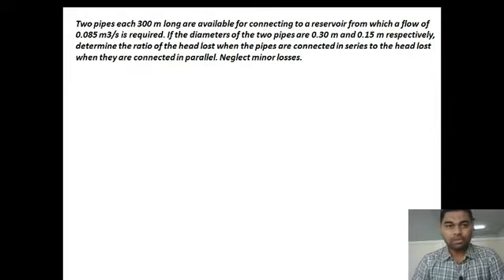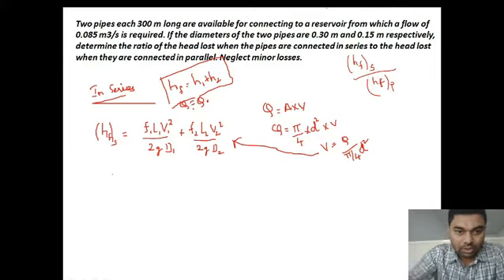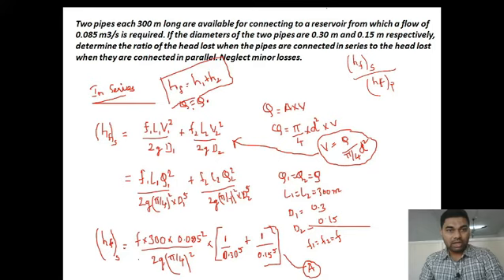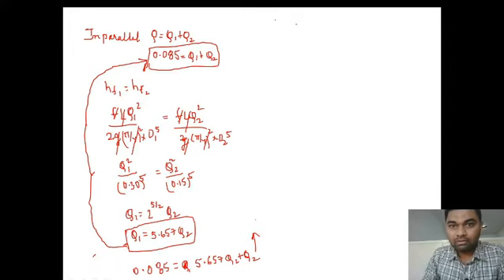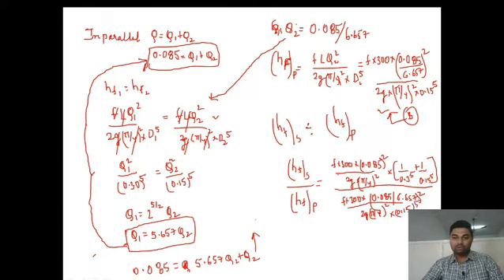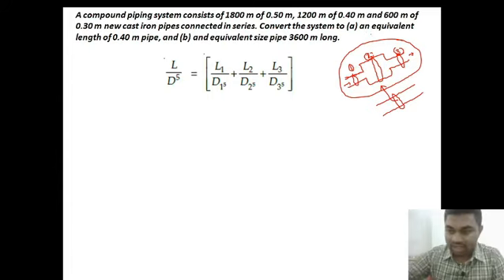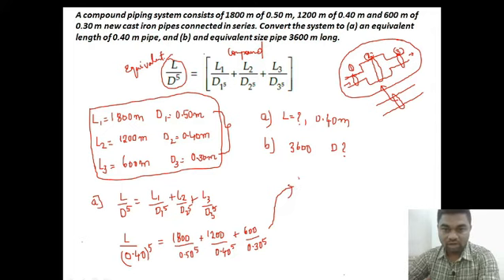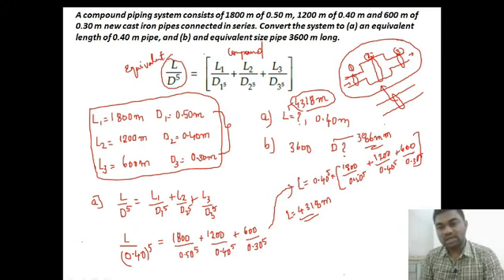LECTURE-12 HYDRAULIC ENGINEERING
NUMERICAL EXAMPLES ON PIPE FLOW SYSTEMS